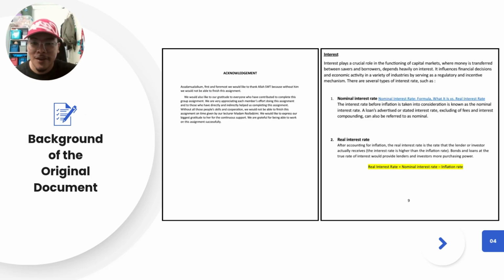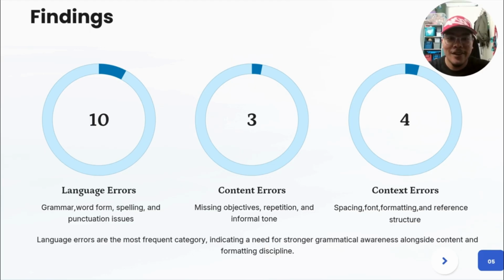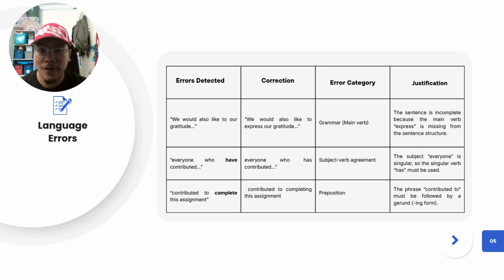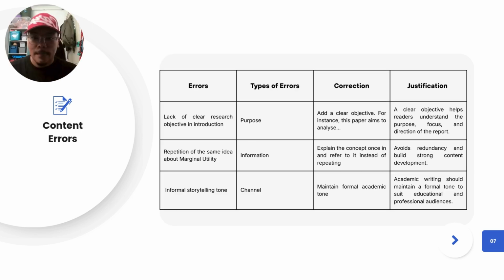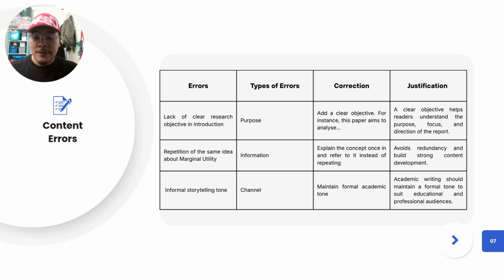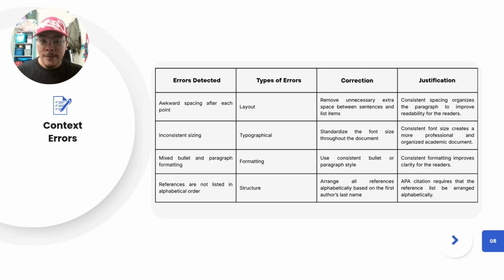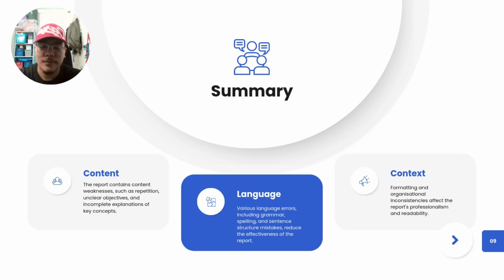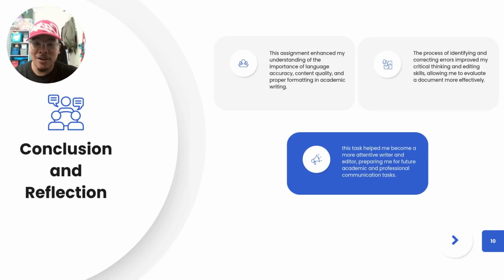ELS253 ORAL PRESENTATION IKHWAN RADHI BIN NIZAM